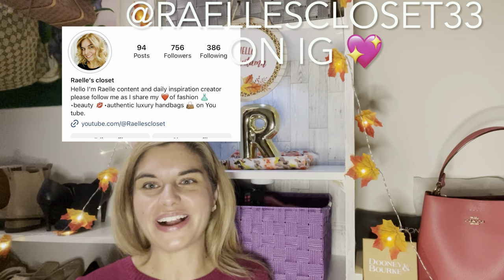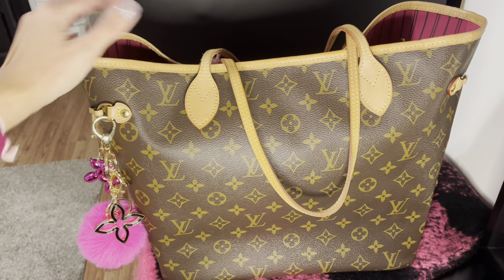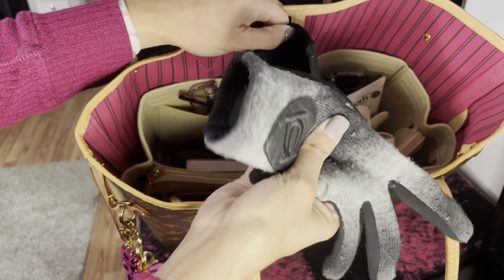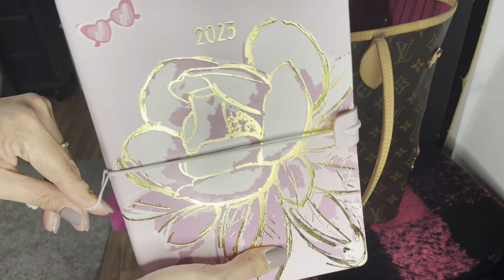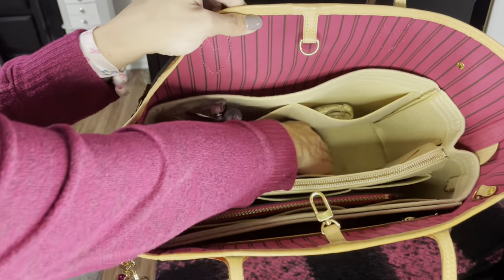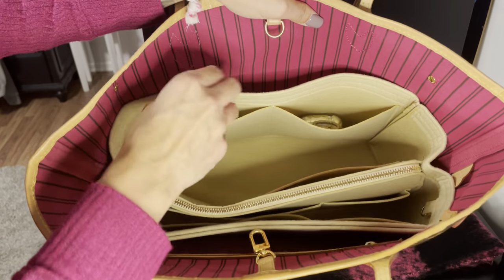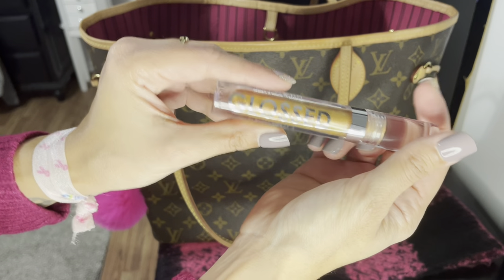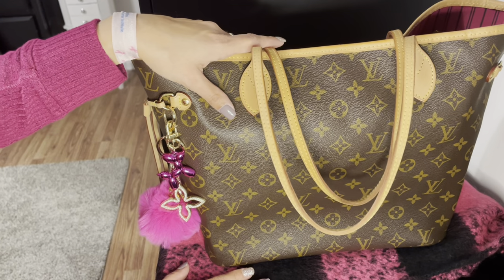WHAT’S IN MY BAG? | LOUIS VUITTON NEVERFULL MM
HI FRIENDS!!!💕👋  in today’s video I will be showing what’s in my Louis Vuitton Neverfull MM in monogram print.  See the organizer that I am using and find out what fits!

Thanks,

Raelle 💖💖💖

Unboxing my Louis Vuitton Neverfull MM

I upload and post videos usually on Wednesday thru Fridays or even on a Saturday schedule 📅 I will keep you posted but first you must…